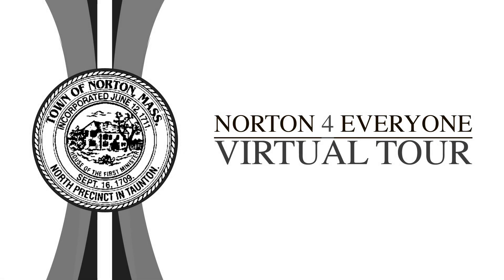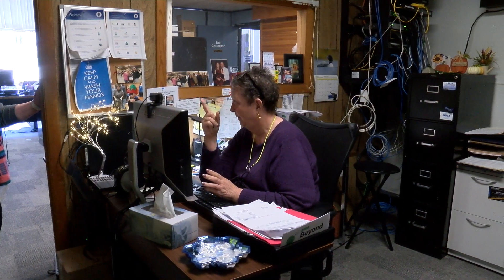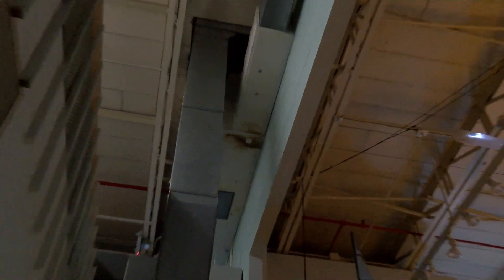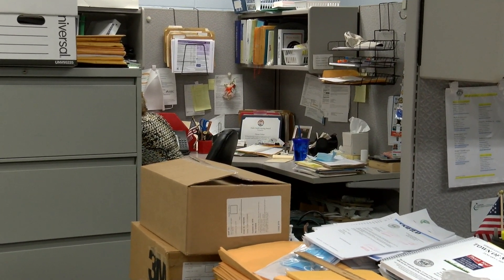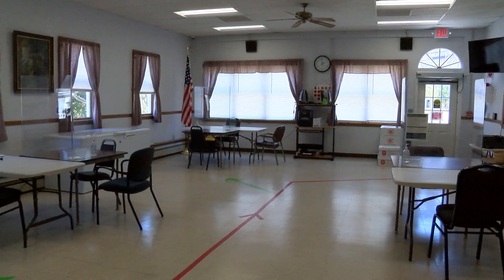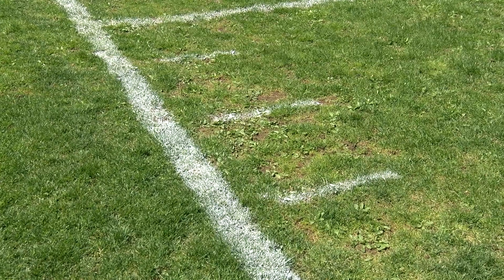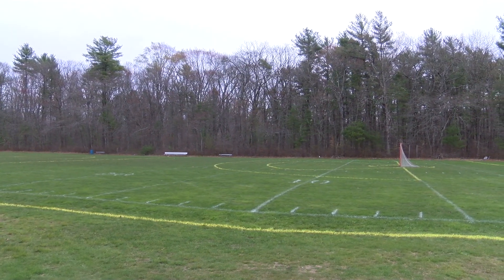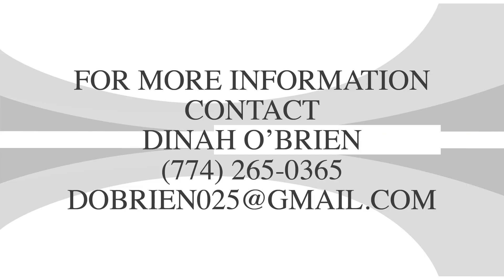Norton 4 Everyone Virtual Tour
Norton Town Hall / Norton Senior Center / Norton Athletic Fields

*Reg. Article 1 Vote
Special Town Meeting: Saturday, May 8th at 1:00pm

Narration by:
Dinah O'Brien / Chair - Norton Permanent Building Committee
Aaron Sumner / Athletic Director NHS